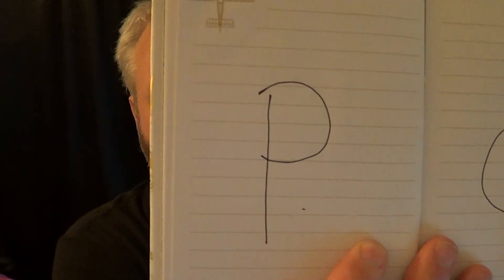FD7 13 21TheLetterOandP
The Letter O and P.